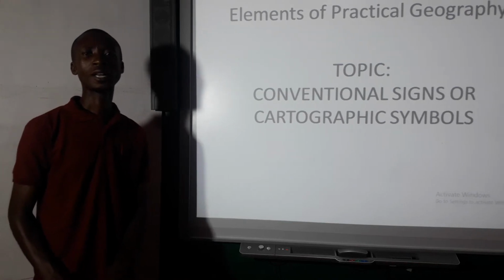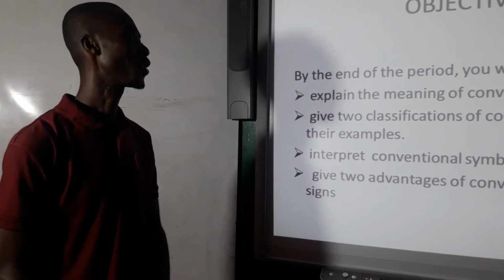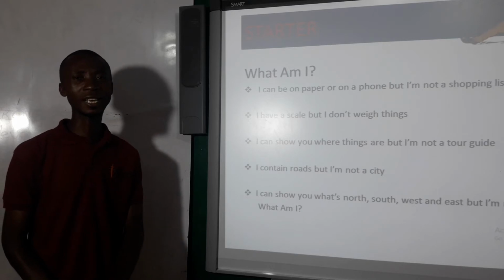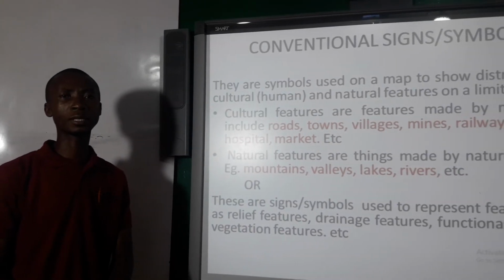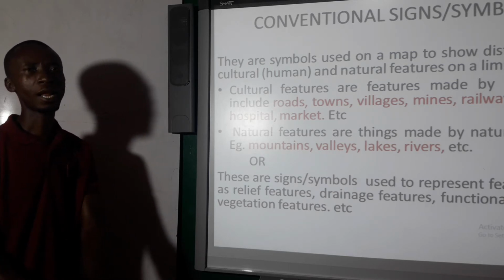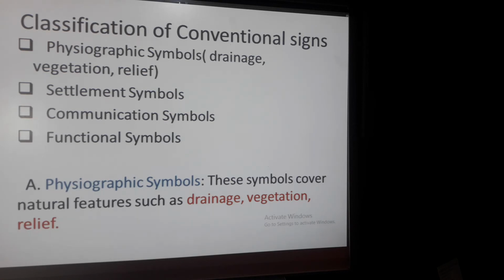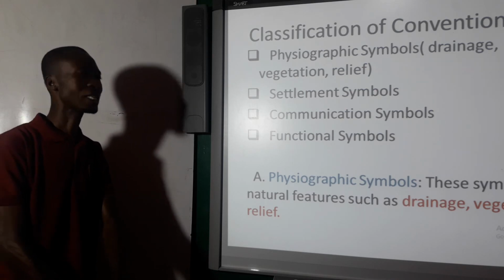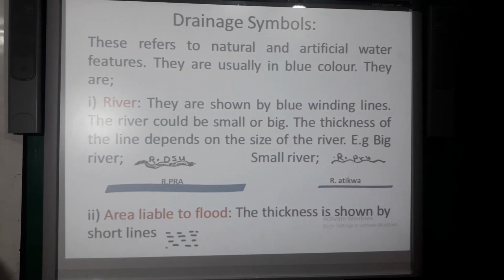GEOGRAPHY SHS 1 MR APOMASU